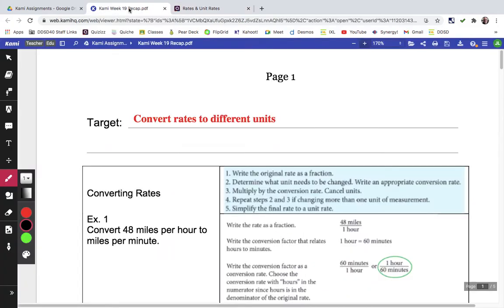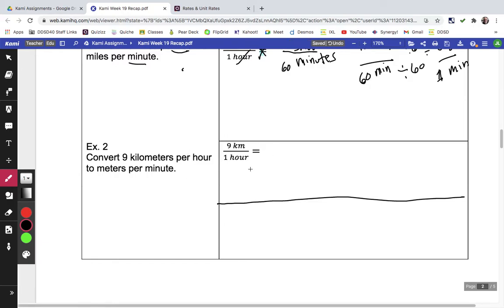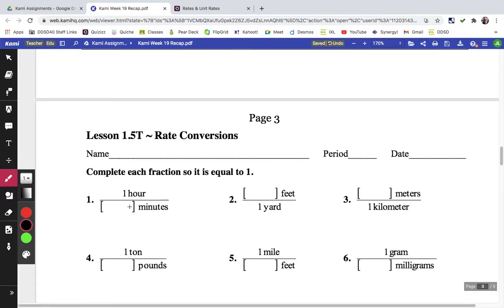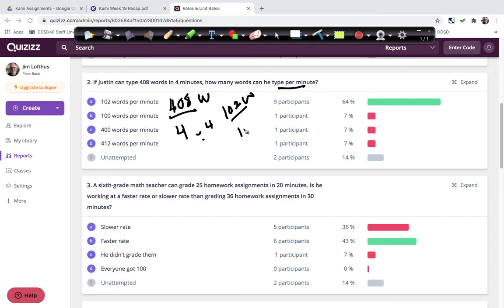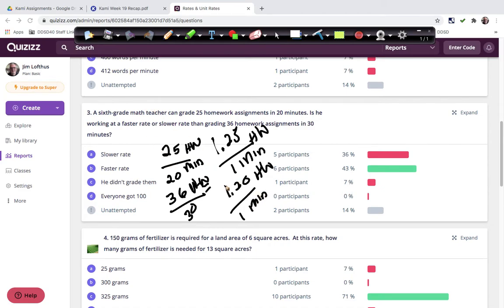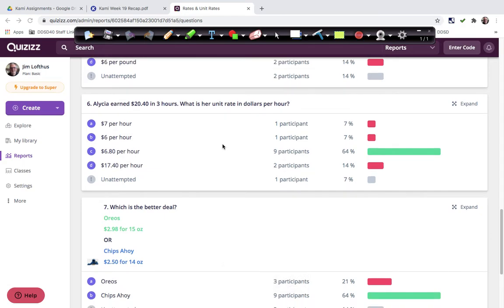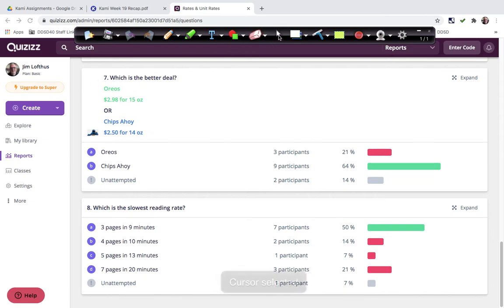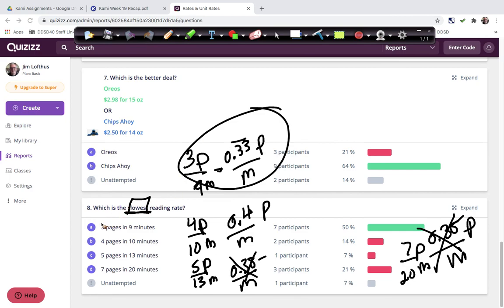Recap Thursday 2:11